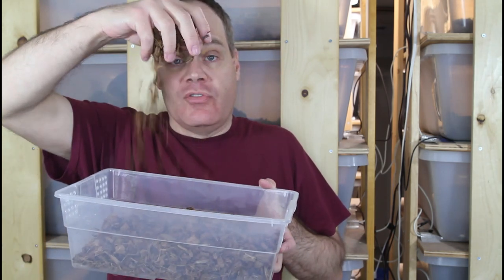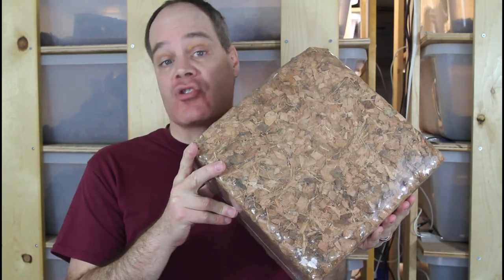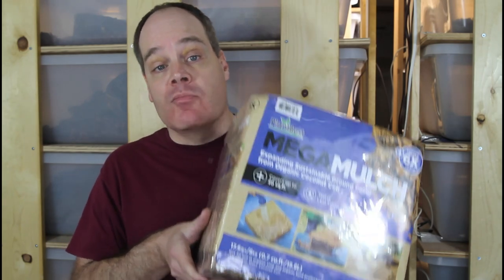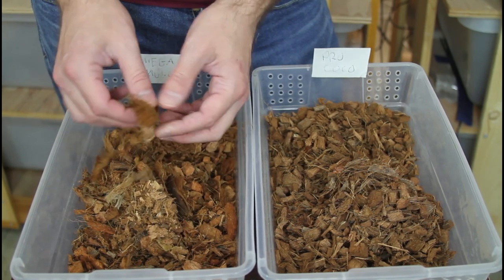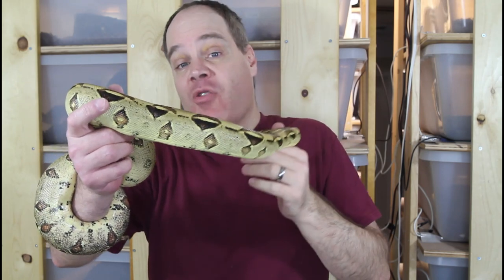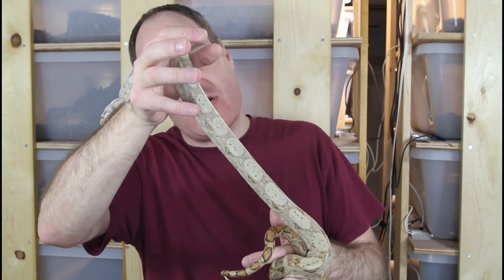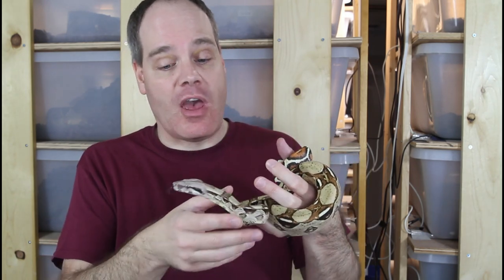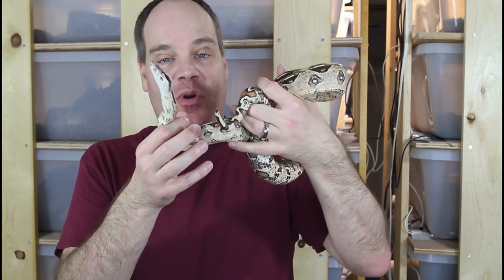LOW PRICE Coco Coir Reptile Substrate (Where YOU can get it!)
Coco coir is an ideal substrate for boas and many other other reptiles.  Brian discusses a new source for coco coir substrate that costs less than half as much as before!  Plus some amazing locality boas to look at!